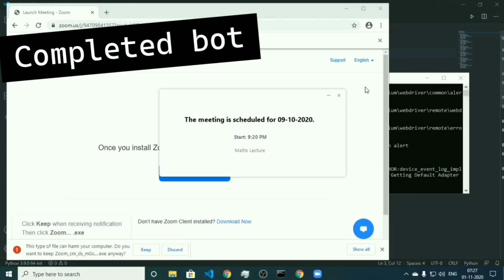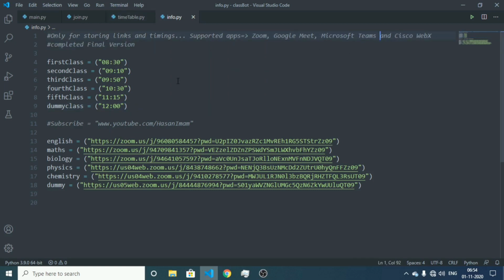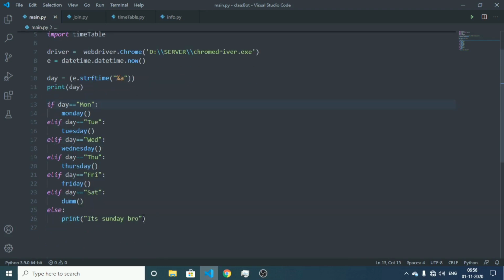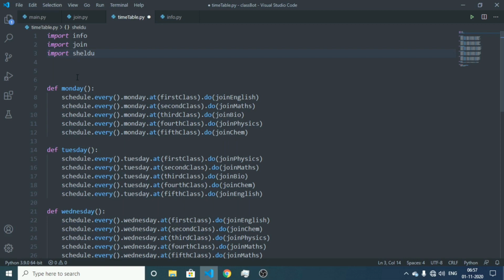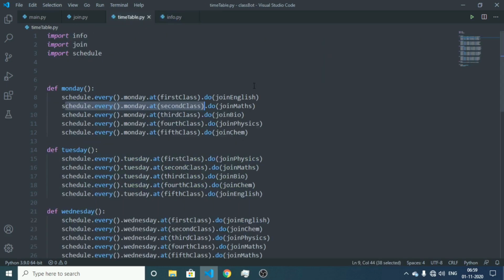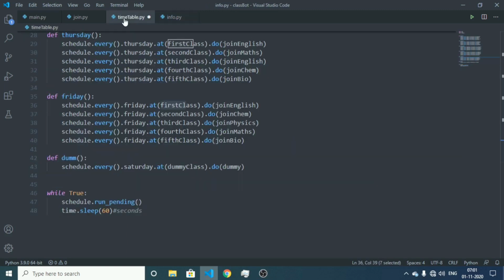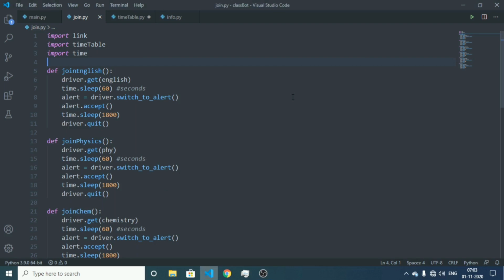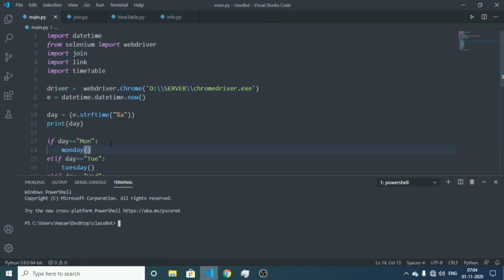Making a Python Bot to attend my Online classes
I need this python bot to attend my online classes on time instead of me getting up and joining the classes..

python, python projects for beginners, python bot, bot to attend online classes, online classes, bot attending online classes, how to make a bot to attend online classes, online class bot, zoom bot